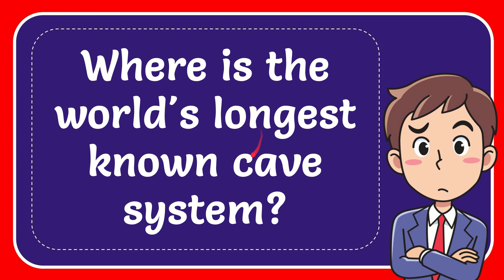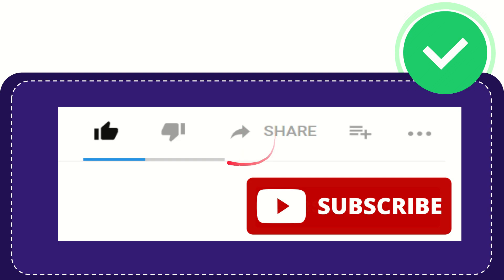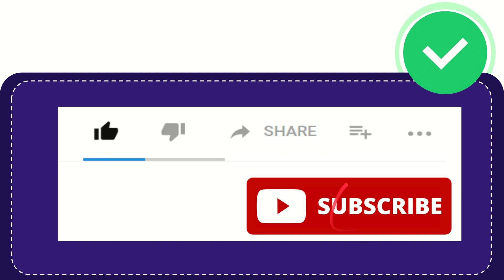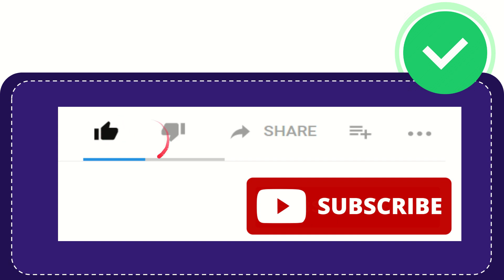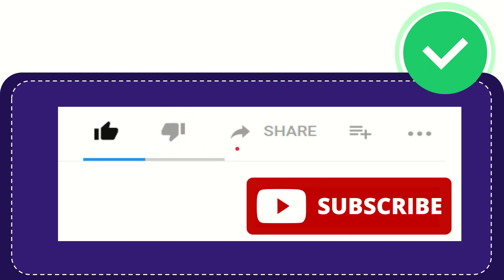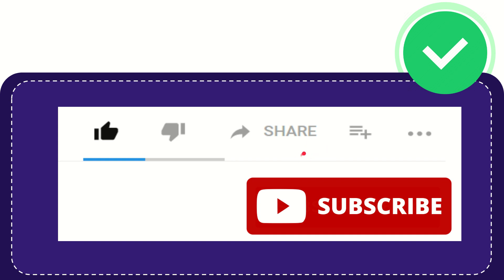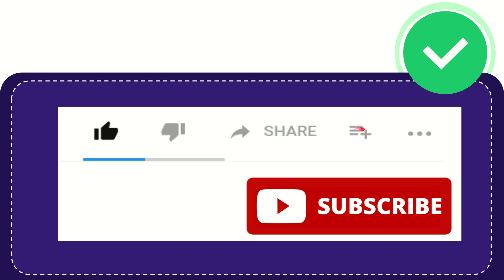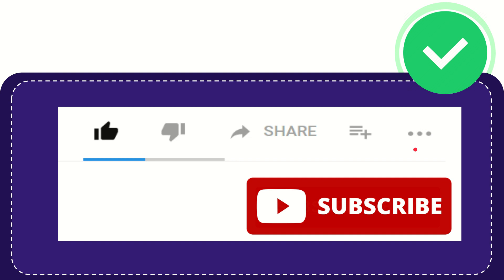Where is the world's longest known cave system?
Where is the world's longest known cave system? NEW VIDEO#